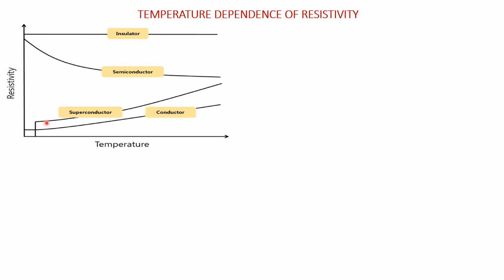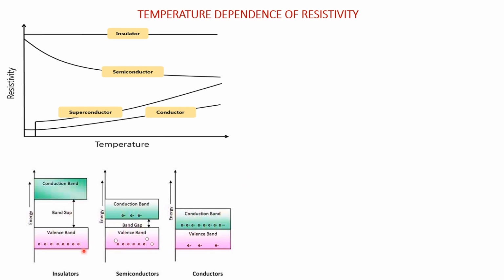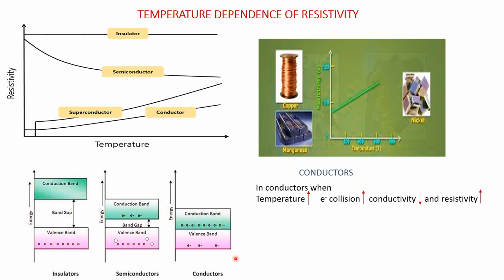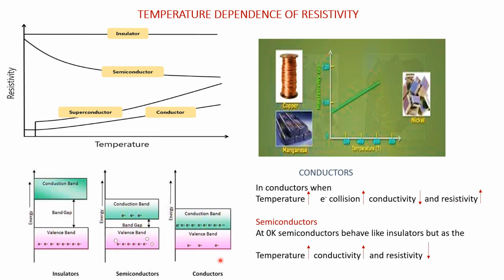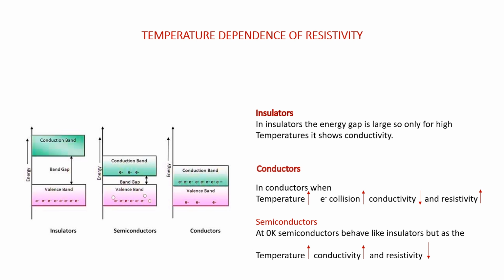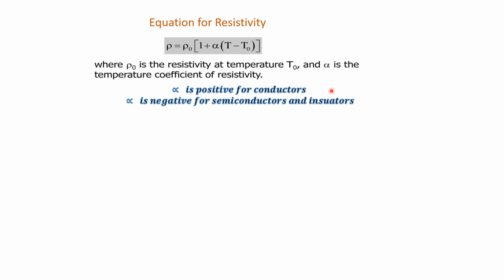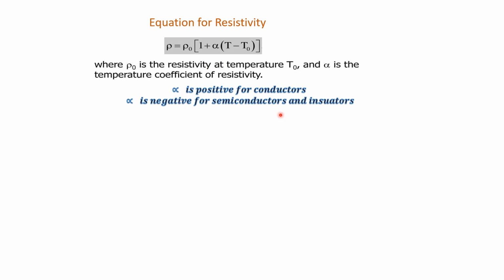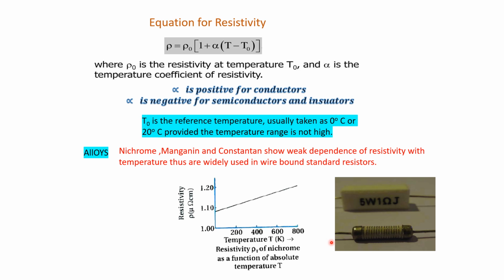Dependence of resistivity on temperature